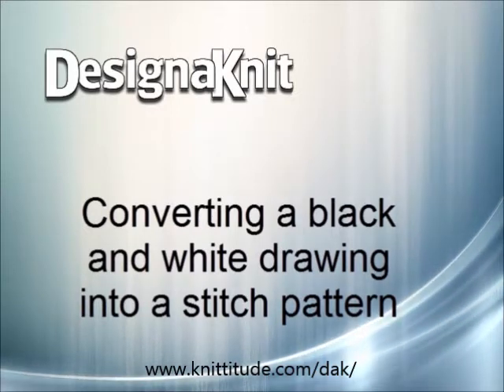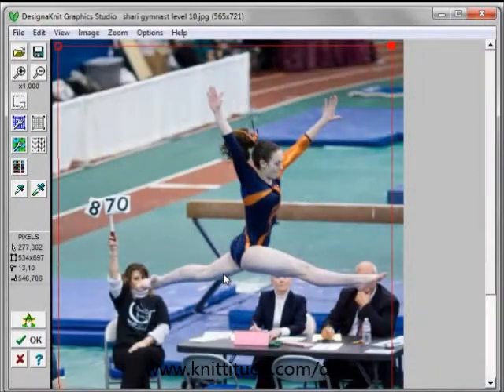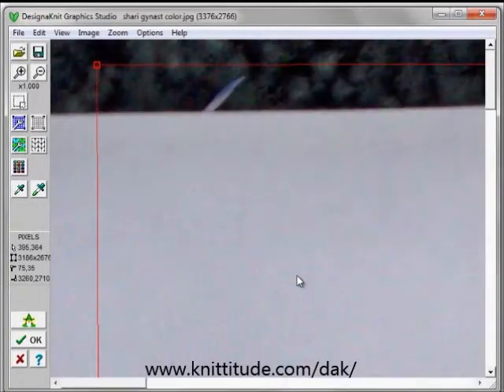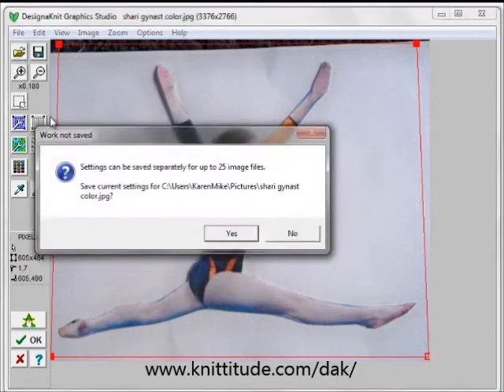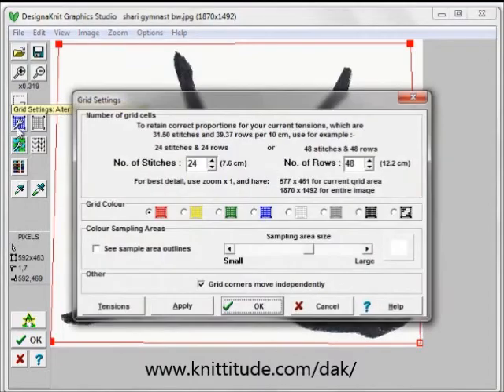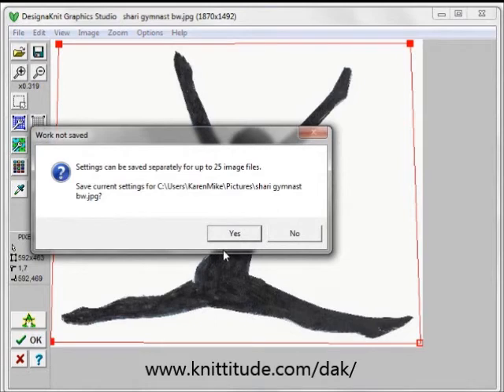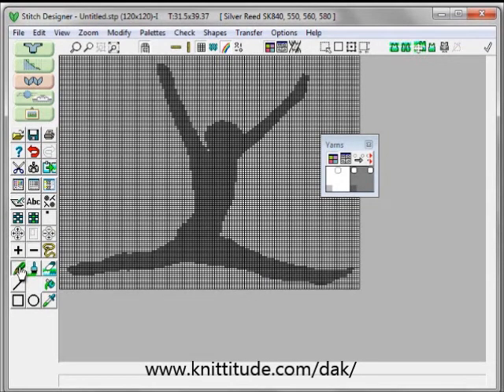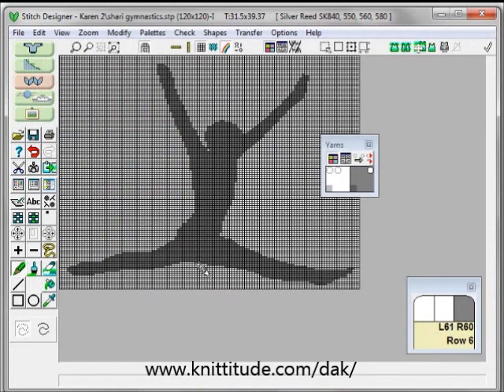DesignaKnit 8 Tutorial - Converting A Black And White Drawing Into A Stitch Pattern